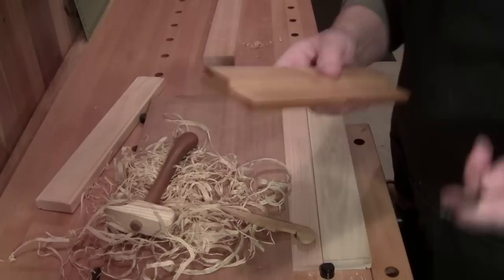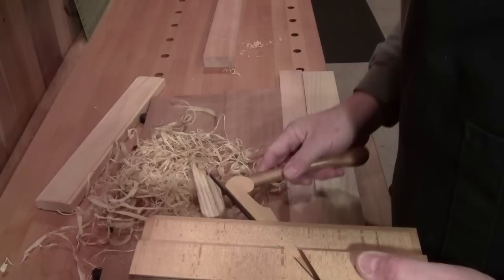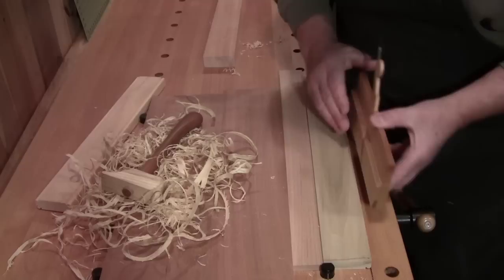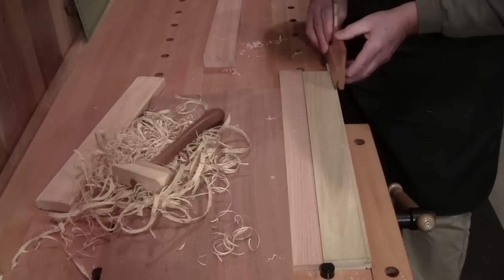PLANE TALK - Wooden Side Bead Moulding Plane by Matt Bickford - 8 December 2017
In this episode I do a basic overview of a wooden Side Bead moulding plane made by Matt Bickford of MS Bickford planes.

It isa one function tool used to add a bead to the edge or corner of a piece of wood.  It is both functional as well as decorative.

Head out to your shop, go make some shavings... Walter Out !

Mailing Address:
Dusty Splinters
c/o Plane Talk
Troy, PA  16947